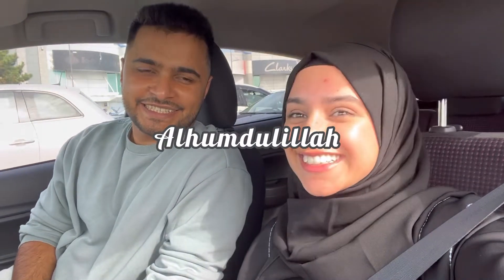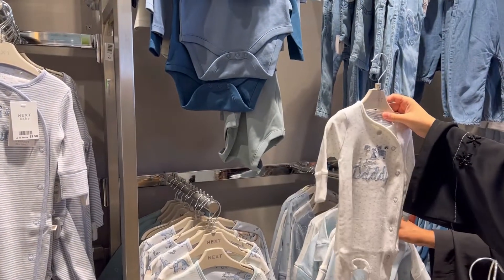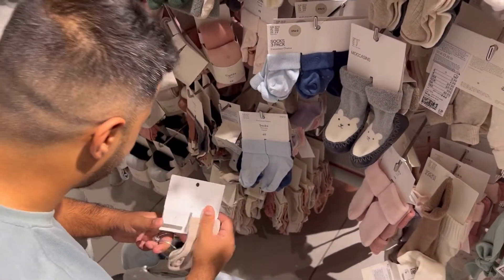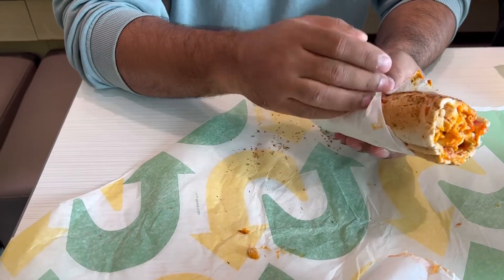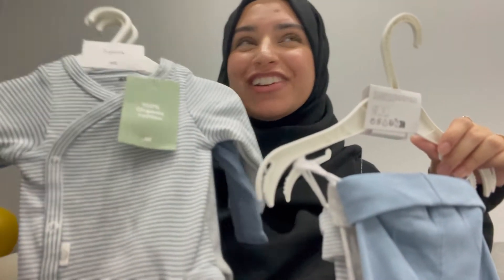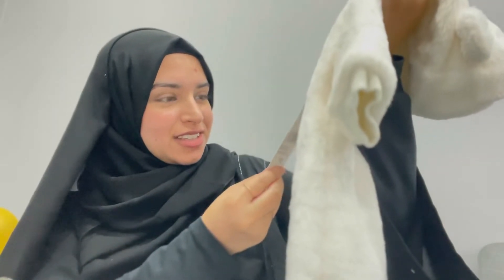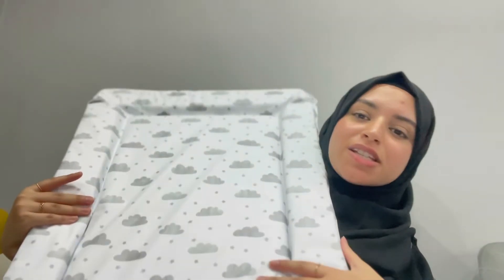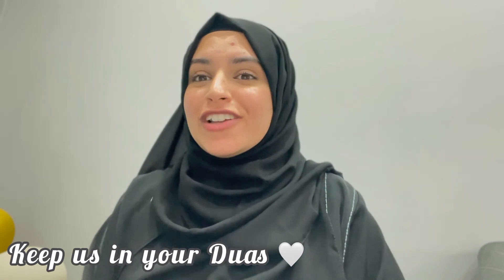first time shopping for our baby 🥹🍼👶🏽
Salam guys,

on this channel Yasir & I will be sharing a snippet into our imperfect lives where we learn the skills to survive a real life as young Muslims.

We will be vlogging our experiences with pretty much everything - cooking, travelling, food reviews, fashion & much more!